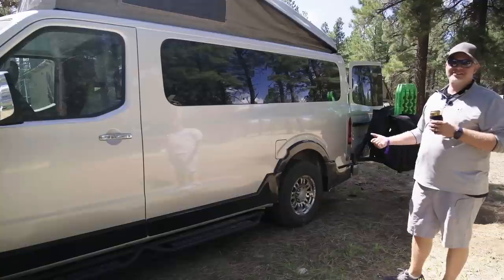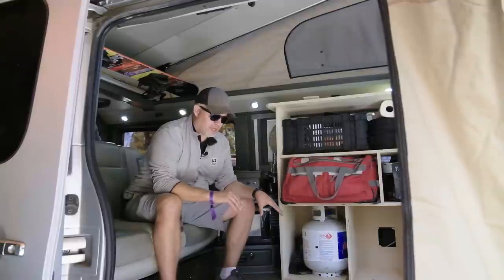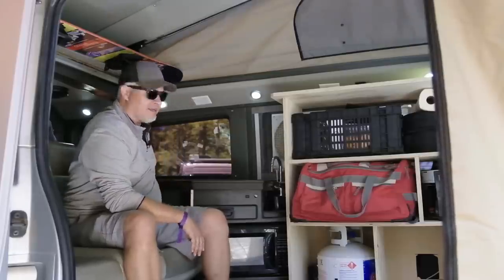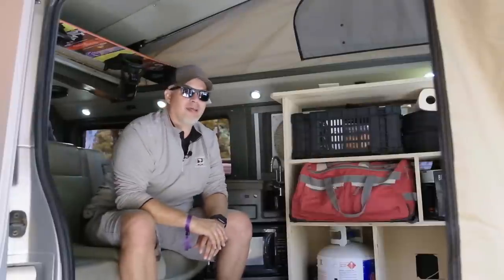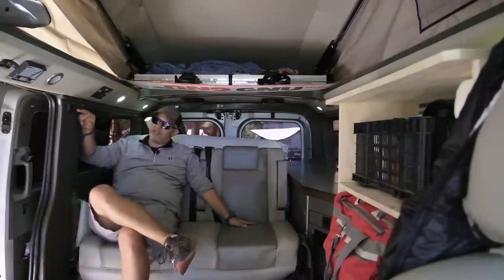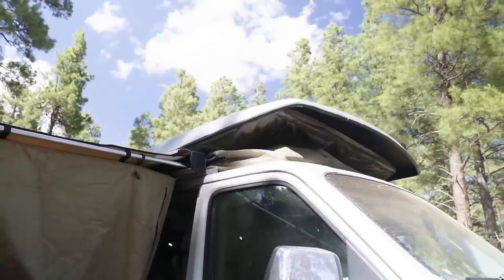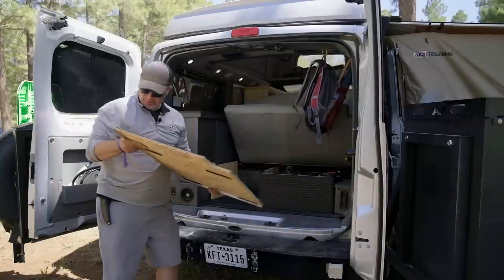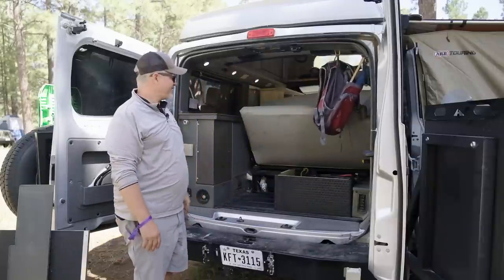Nissan NV 2500 w/ Pop Top — Adventure Rig for Family of 6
VIDEO DESCRIPTION:

Paul had enough experiences traveling with his four children to make the decision to change. After a memorable airplane trip, he told his wife the next journey would be different. Fast forward, this family of six now travels in their Nissan NV 2500 van! With a 2” lift and 4-wheel drive all-terrain tires, this rig can take them far and deep into the off-road world of tiny home living!

The kitchen holds everything one needs for meals with a microwave, 12volt Domestic chest fridge, and running water. They have a space heater that’s suited them well during freezing weather and an awning that protects them from wind and rain when the weather rolls in.  In regards to sleeping space, everyone has their own area from pull up beds, to pop up extensions, and an awning turned bedroom!

00:00 Introduction
00:36 Camper Van Interior
02:25 Why a Camper Van
03:50 CAMPER VAN Sleeping Quarters
05:15 Advice for Getting on the Road
06:39 CAMPER VAN Outdoor Patio
07:21 Camper Van Exterior
10:36 Why Vanlife